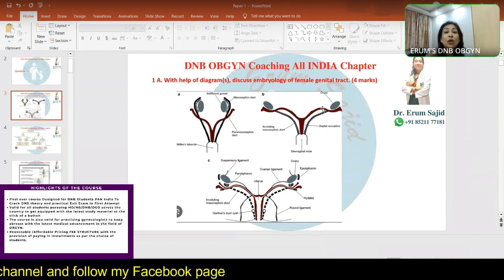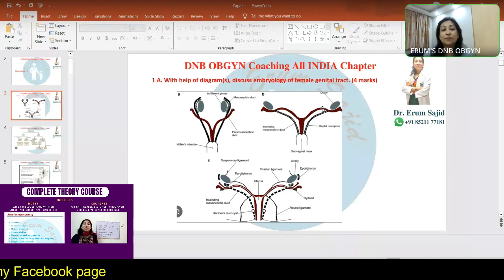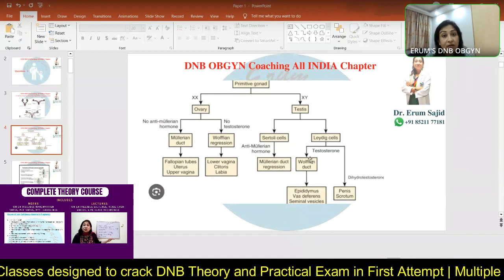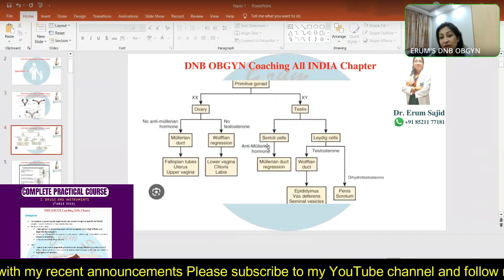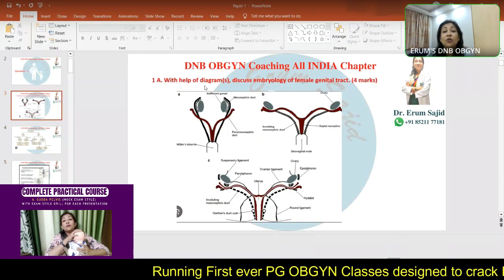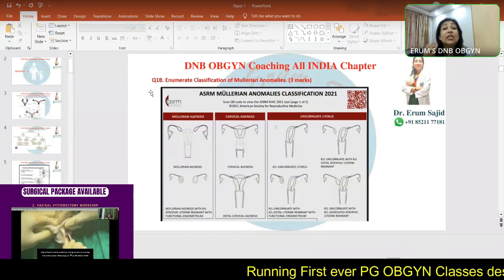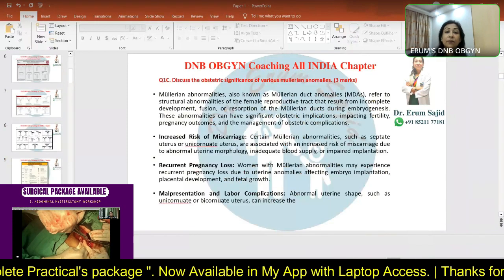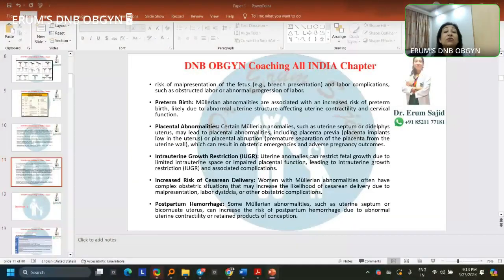October 2023 Exam Discussion Paper -1| DNB Theory Class|DNB OBGYN coaching All India chapter